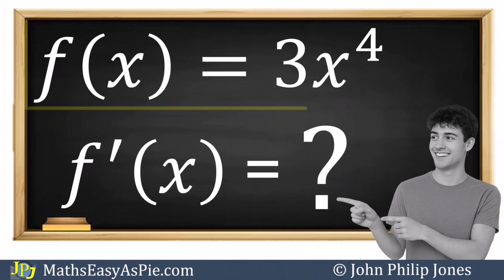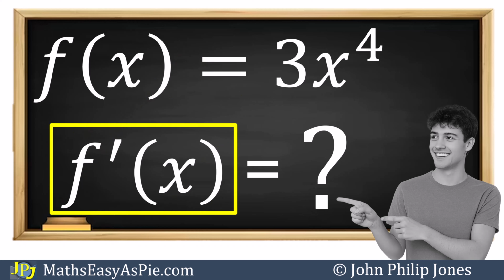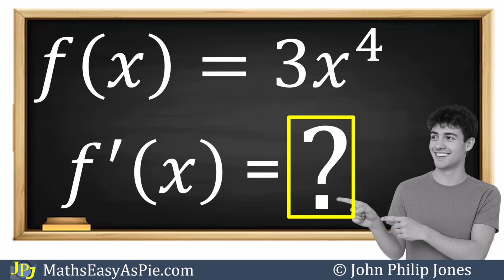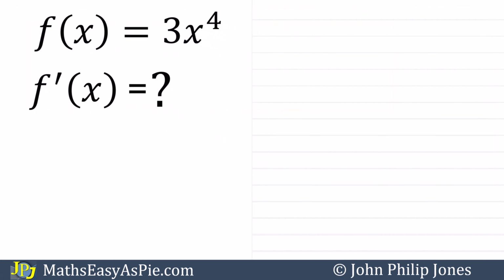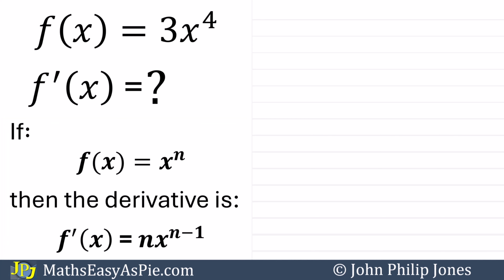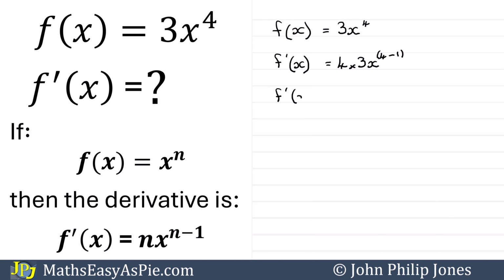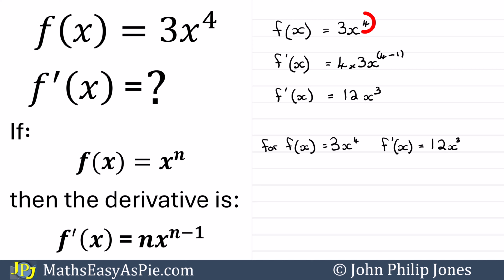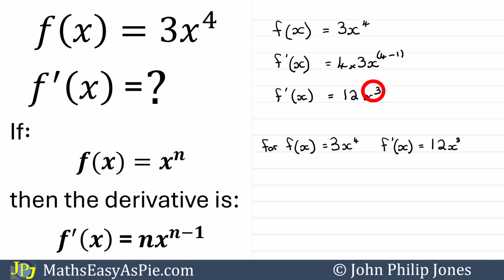Find f'(x) for f(x) = 3(x^4)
In this quick tutorial, we walk through the steps to find the derivative of:

f(x) = 3(x^4)

Watch as we apply the power rule to transform it into its derivative form, with clear visuals and concise explanation. Perfect for GCSE, A-level, or anyone brushing up on calculus basics.